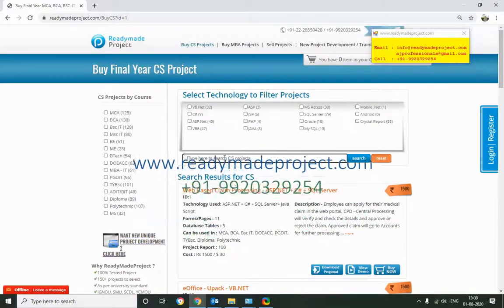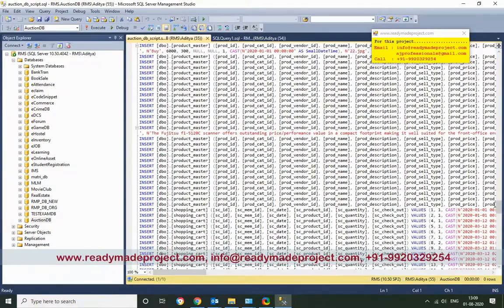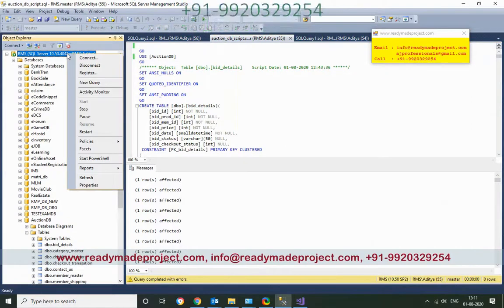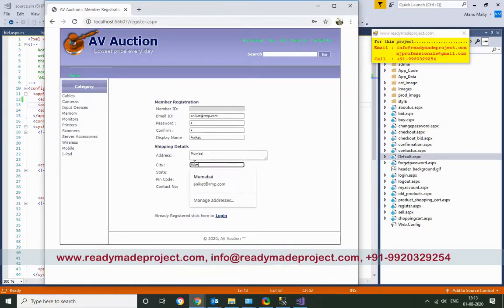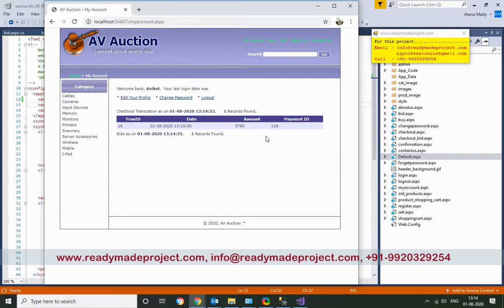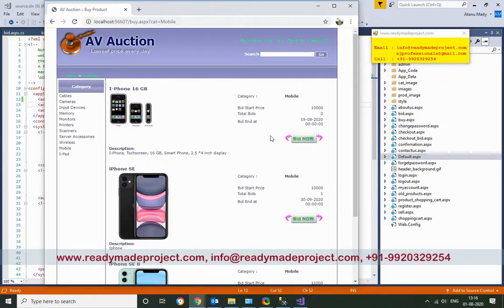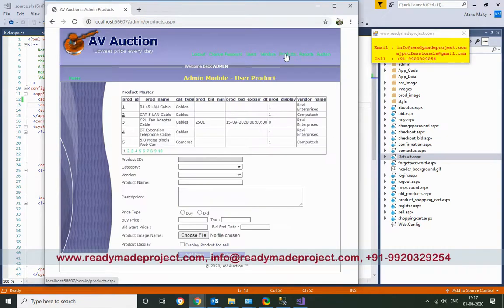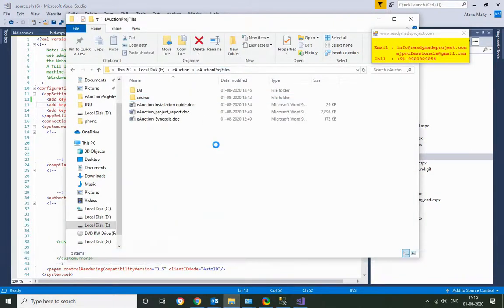Auction Web Portal Configuration and Working Demo by readymadeproject.com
eAuction Portal - ASP.NET + C# + SQL Server

Description:
eAuction application system is end to end solution for online bidding and selling process includes product uploading, dynamic product listing, search, buy, bid and add product to shopping cart, calculate price, calculate shipping cost, payment processing, invoice generation, order tracking, and generation of reports for the management.

Modules:
Auction System Project consists of two functional elements: an enhanced Member module for search products, bid, buy, sell products, manage profile, shopping cart, checkout. And Administration module for Mange product, users, vendors and view the reports.

Technology:
ASP.NET, C#, SQL Server, Java Script